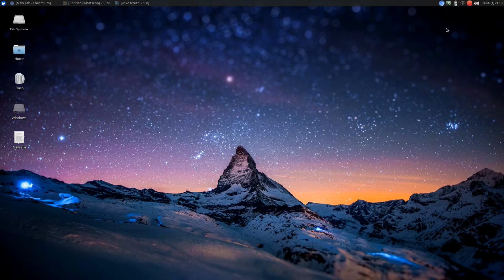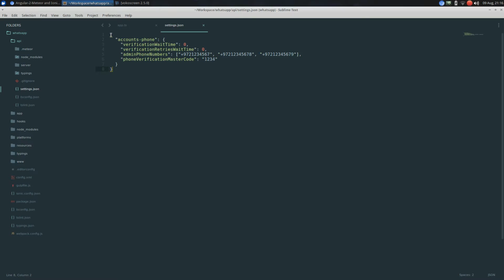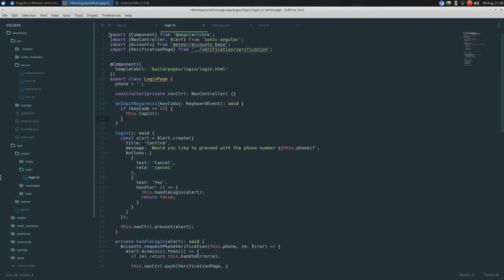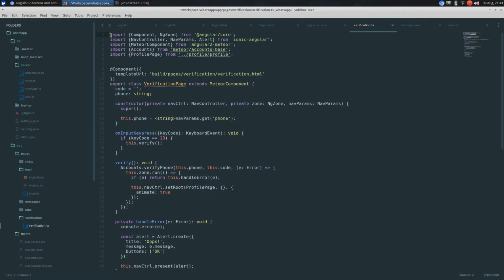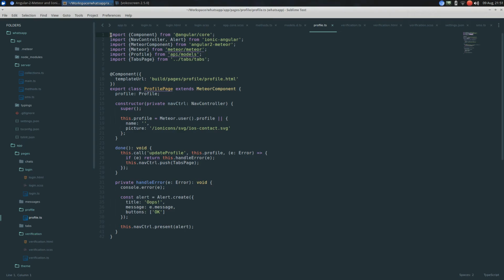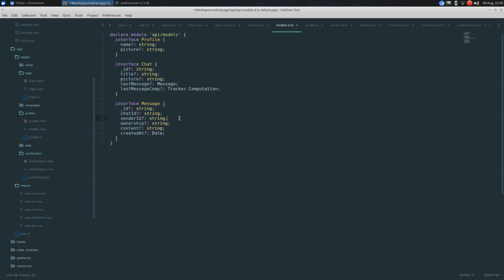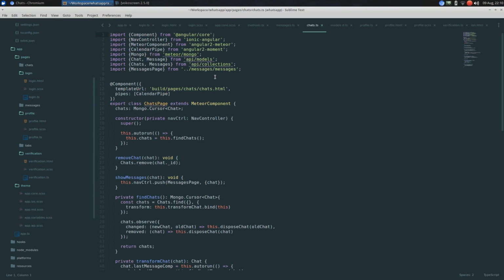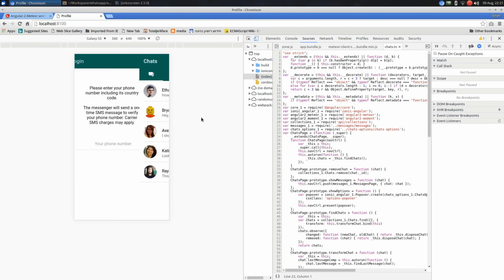How to create a Whatsapp clone using Ionic2 and Meteor - step 5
This video is the 5th part of a video tutorial series on how to create a Whatsapp clone using Ionic2 and Meteor.

A blog post for this part of the tutorial is available